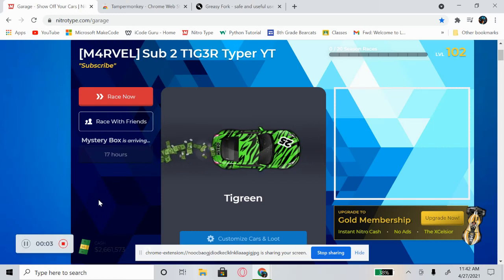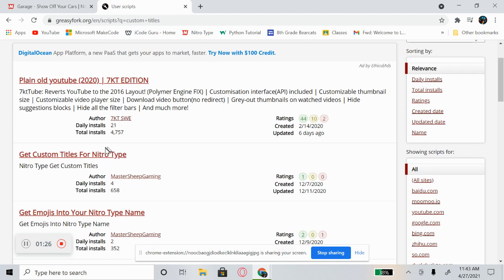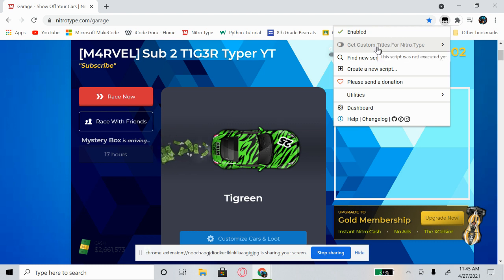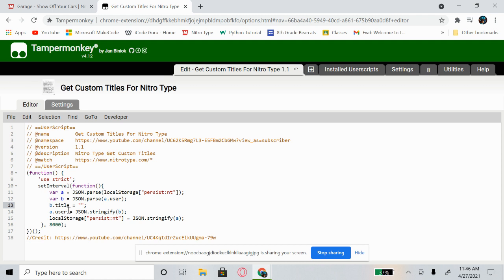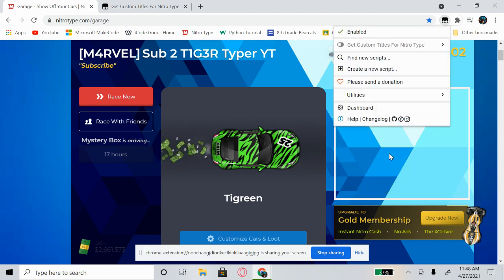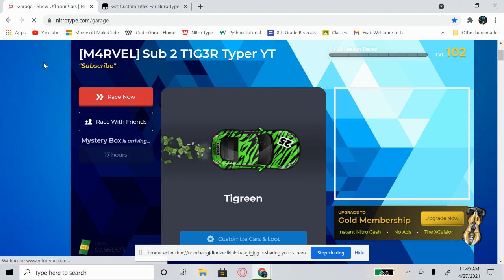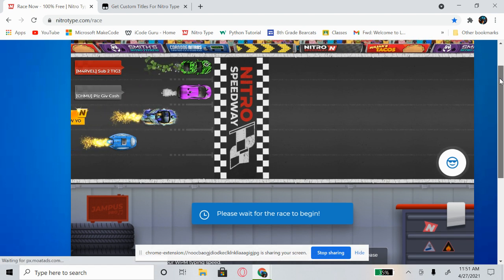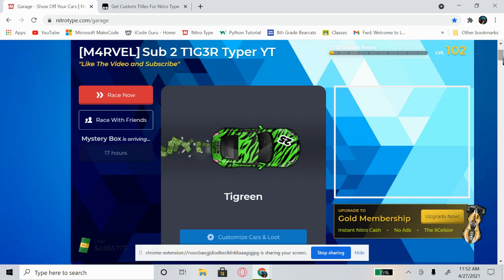How To Change Your Nitro Type Titles for Free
Gaming Browser Link: opera.com Opera GX | Gaming Browser

My Keyboard is Redragon K530 Draconic 60% Compact RGB Wireless Mechanical Keyboard, 61 Keys TKL Designed 5.0 Bluetooth Gaming Keyboard with Brown Switches and 16.8 Million RGB Lighting for PC, Laptop, Cell Phone

My Mouse is Redragon M601-BA Gaming Mouse and Mouse Pad Combo, Ergonomic Wired MMO 6 Button Mouse, 3200 DPI, Red LED Backlit & Large Mouse Pad for Windows PC Gamer (Black Wired Mouse & Mousepad Set)